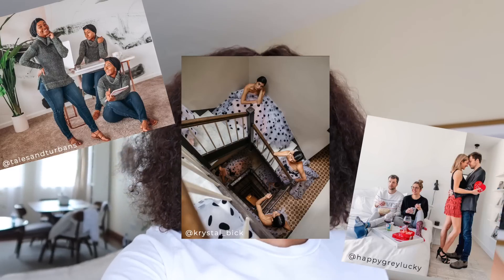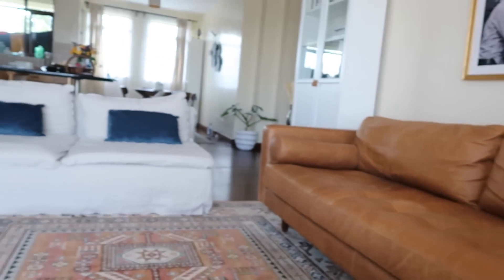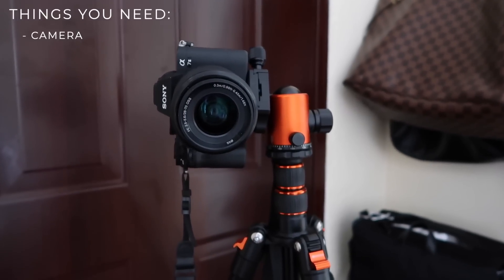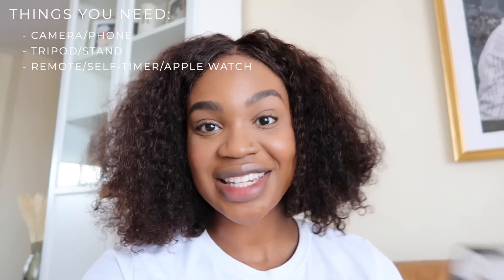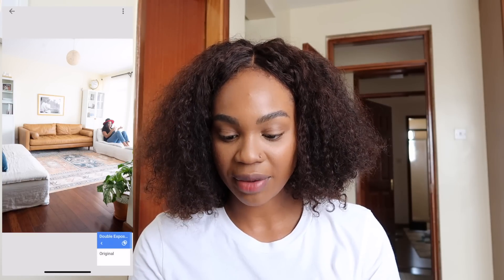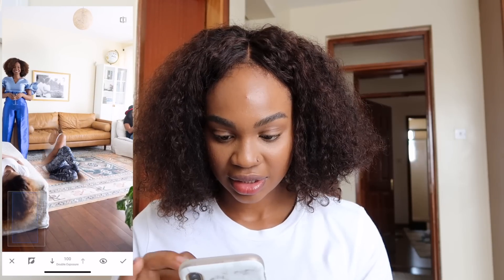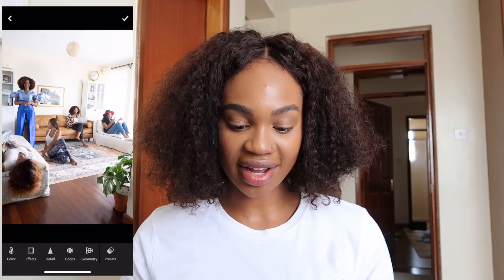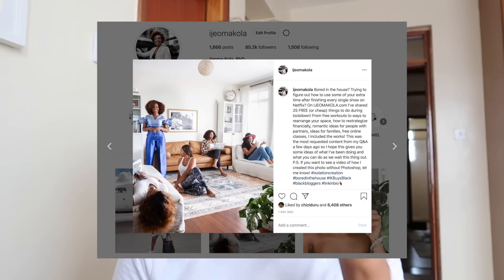How to Clone Yourself in a Photo - NO Photoshop! | IJEOMA KOLA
I've seen some pictures lately where people have cloned themselves in photos, and I know it's possible in Photoshop, but I wanted to use an easier and free method of clone photography. Here is how to clone yourself in a photo from start to finish, with minimal equipment and the free app, Snapseed!

Editing starts at 5:26